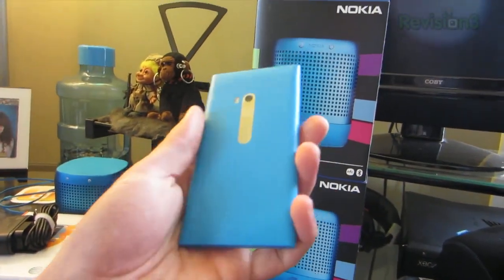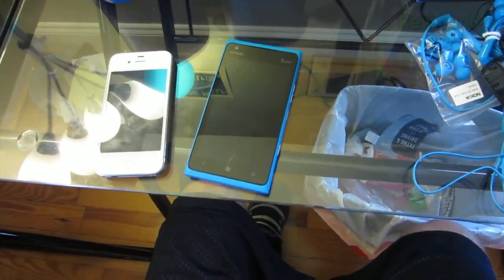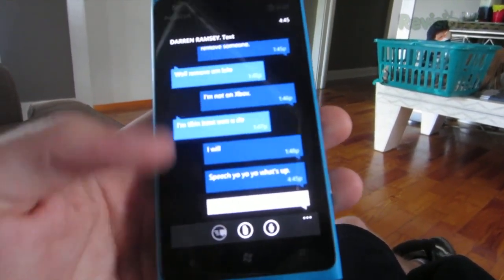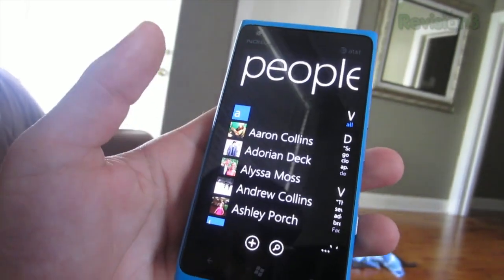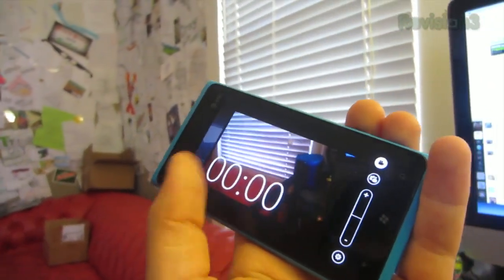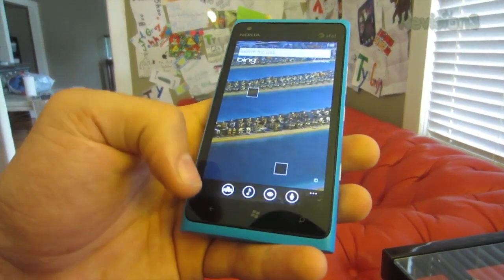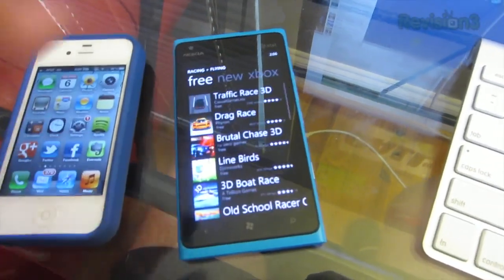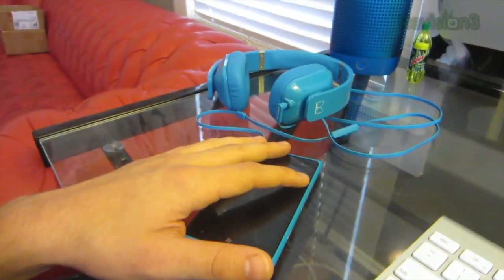One Week with the Lumia 900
My thoughts on the Lumia 900 after using it as my main phone for the last week.